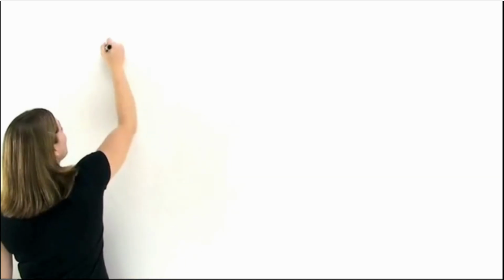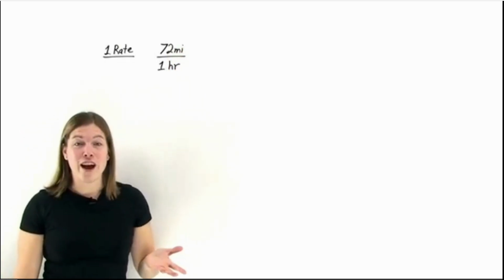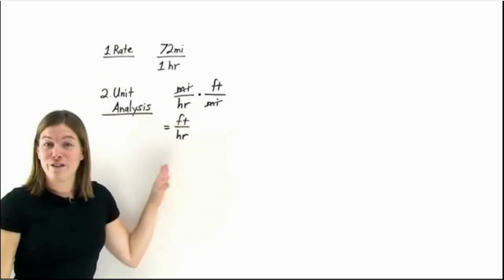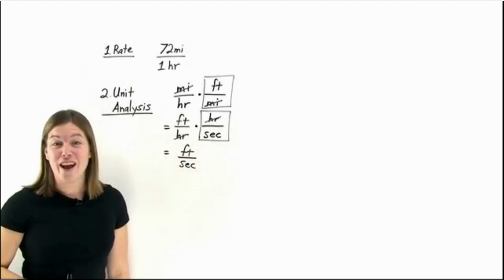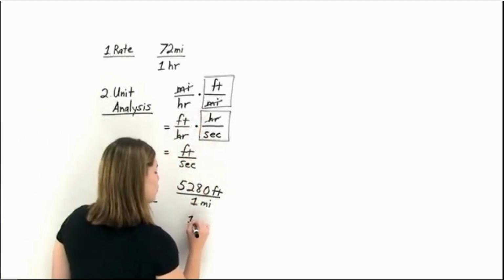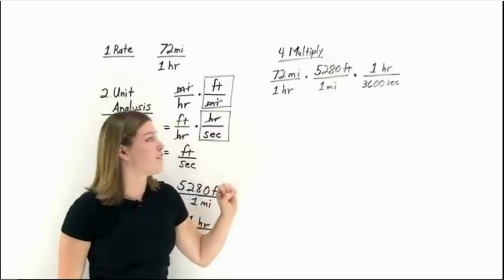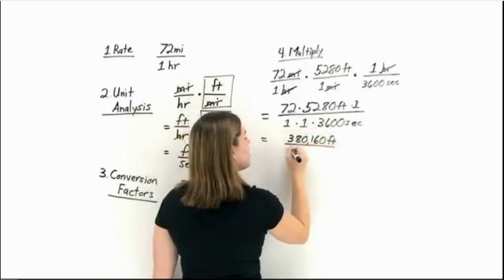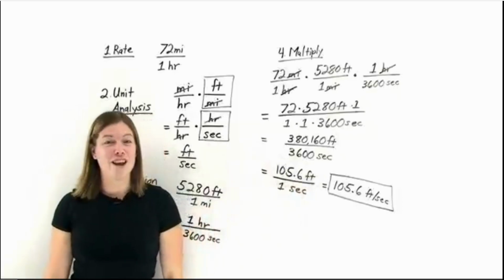Using Dimensional Analysis to Convert Units on the Numerator and the Denominator